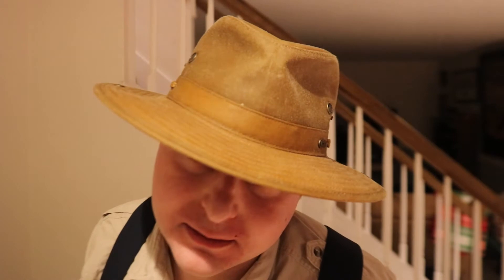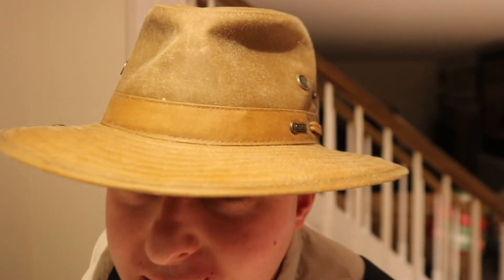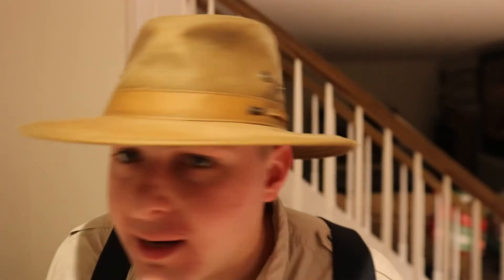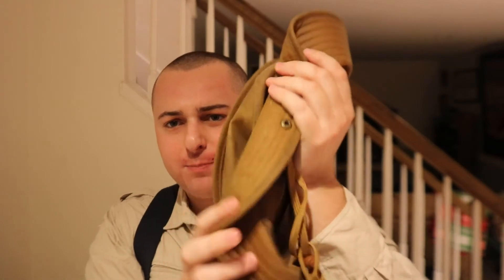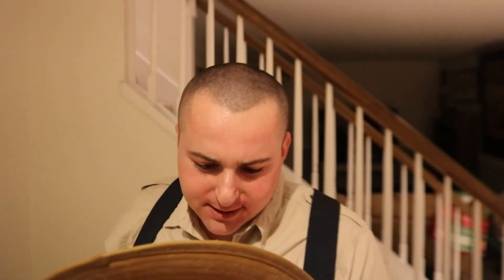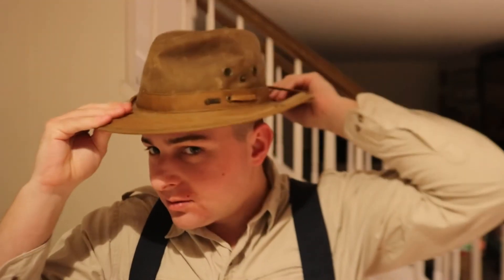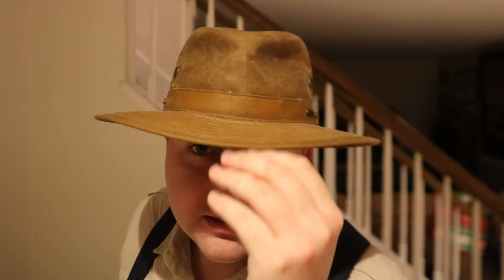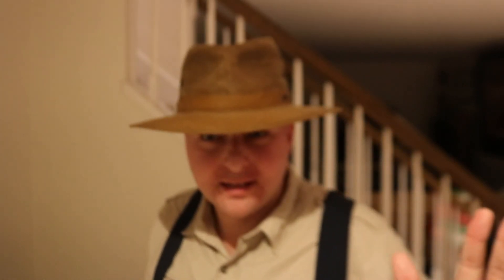River Guide Hat By Outback Trading Co. Review